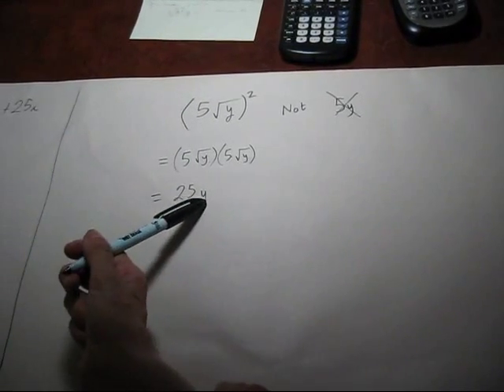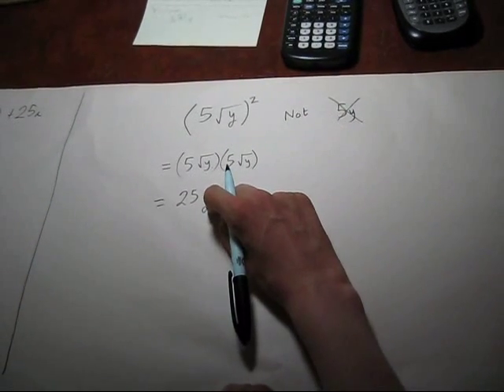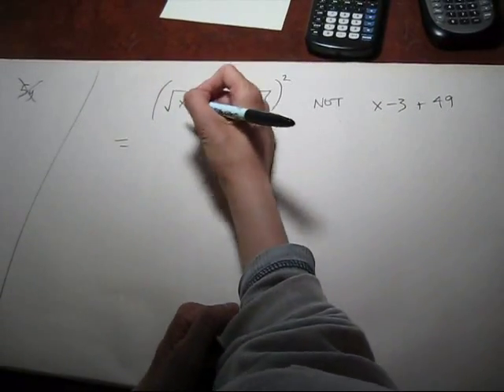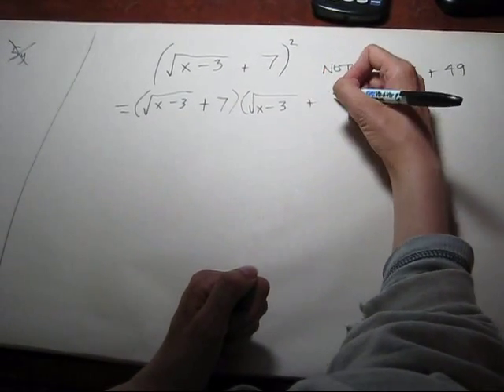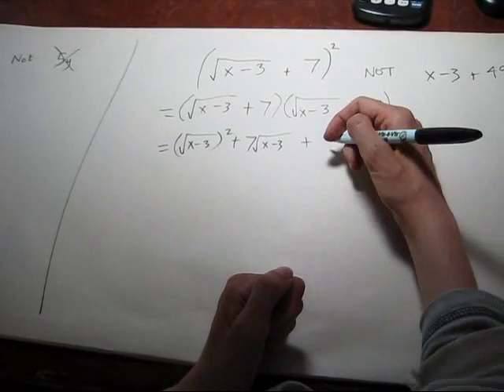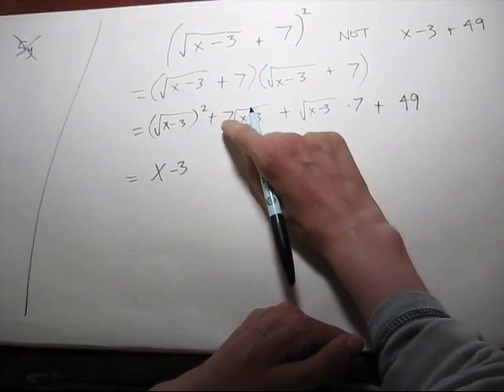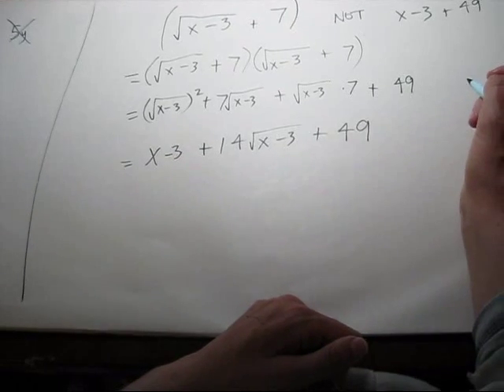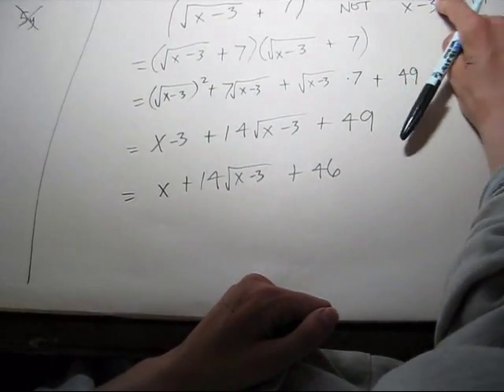Squaring Expressions Involving Radicals